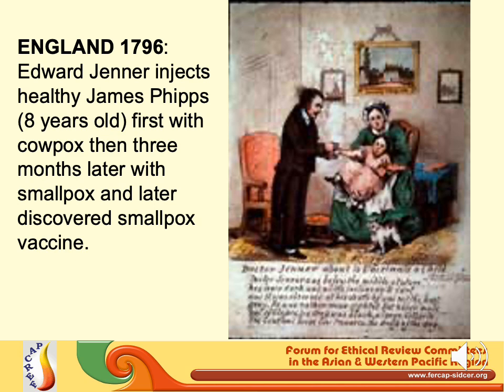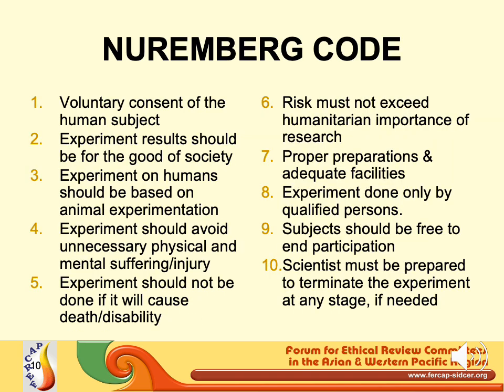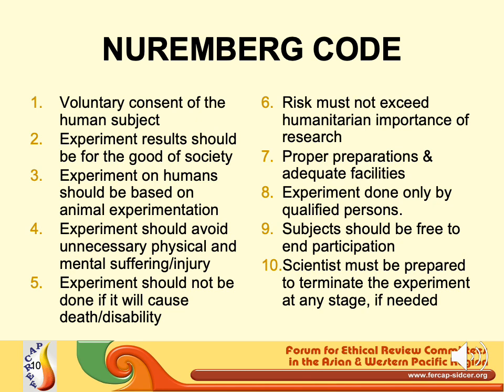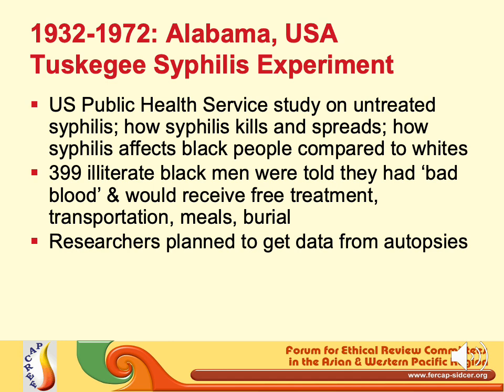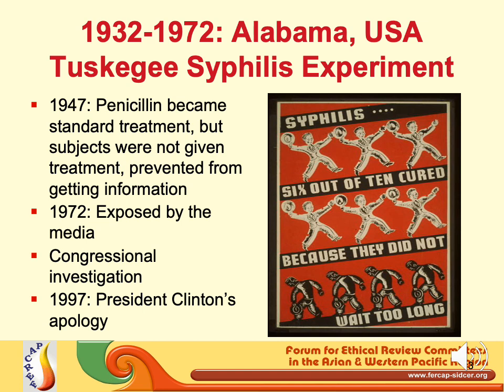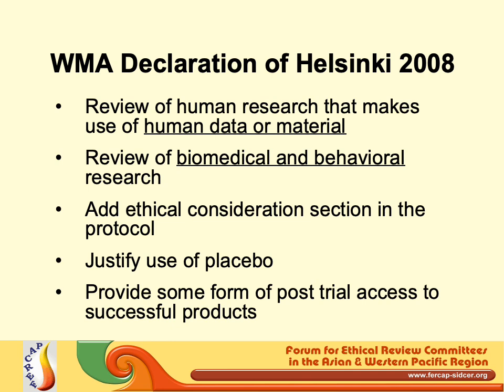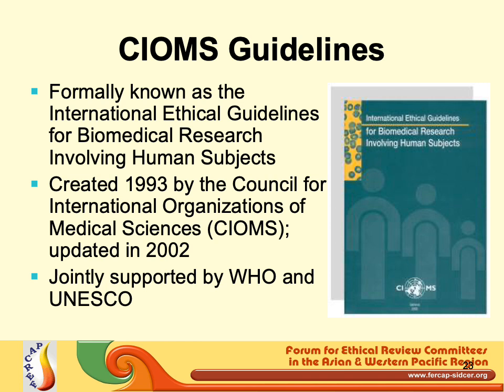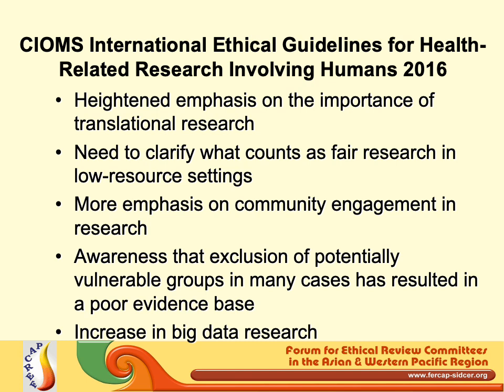History and Overview of International Guidelines in Research Ethics by Dr. Cristina Torres